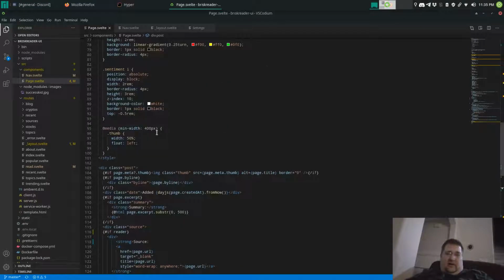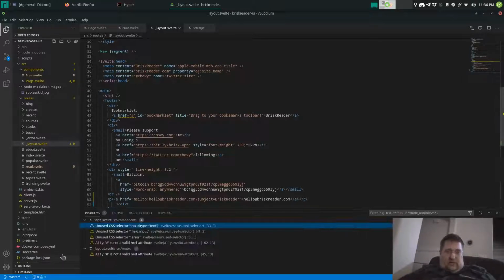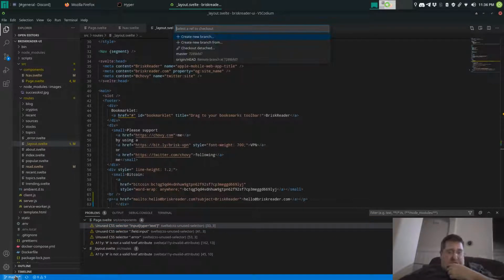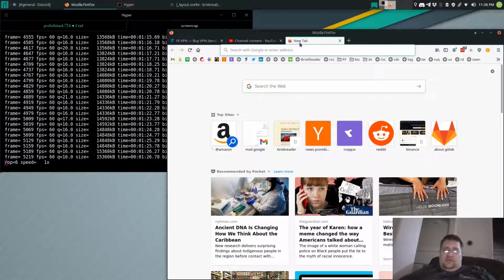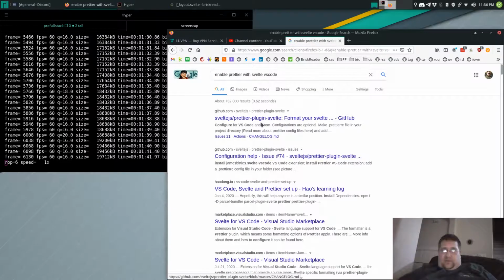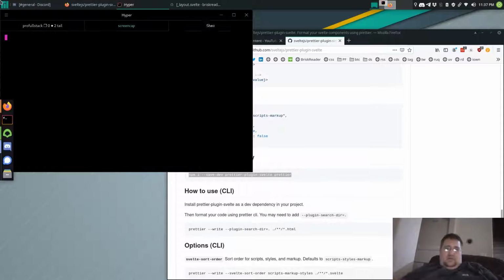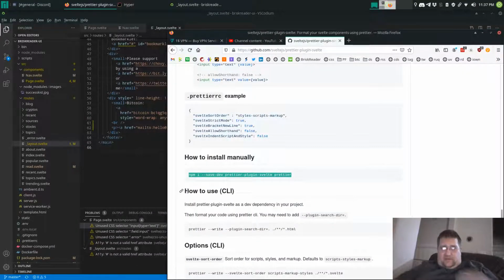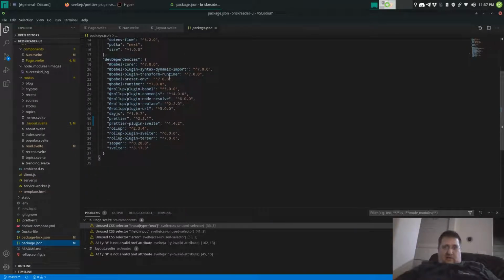How to enable prettier with svelte in vs code/codium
Install the prettier and svelte plugins from vs codium.
You'll also need to add the npm module above to your project